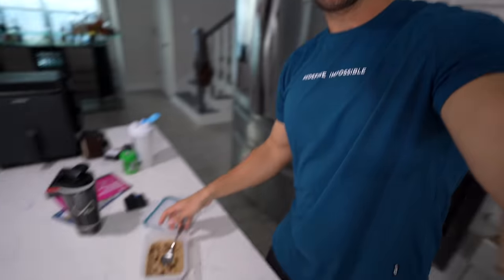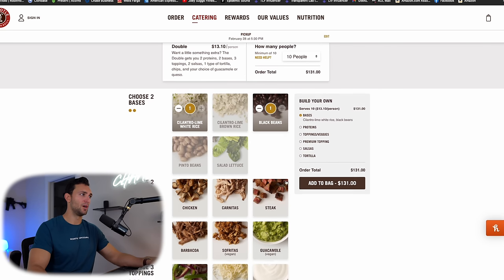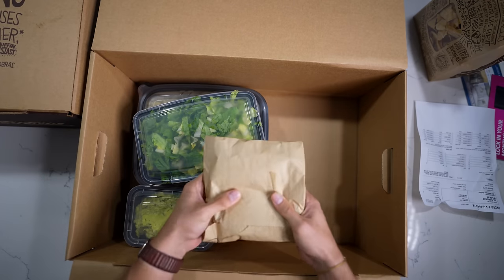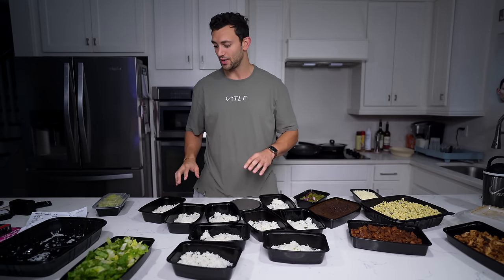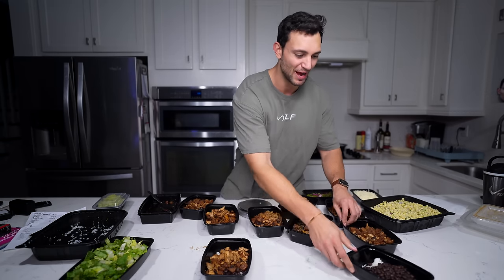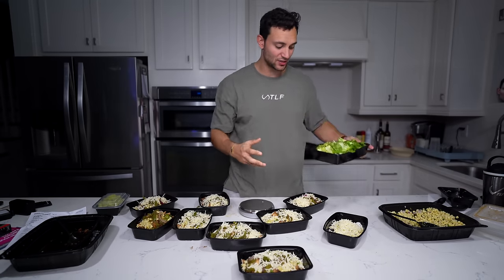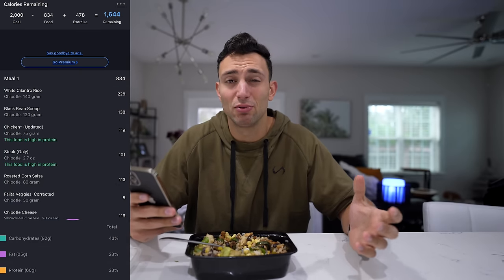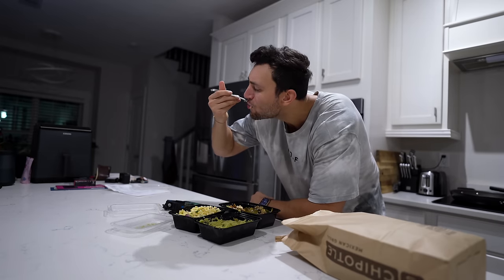Simple Meal Prep Hack?! Chipotle Catering vs Traditional Meal Prep!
which is better? traditional meal prepping or getting catering from restaurants like chipotle and meal prepping with pre-made food? Today I go over my experience getting chipotle catering as meal prep and compare it making my own food for meal prep as well? Let me know your thoughts on catering vs meal prep!